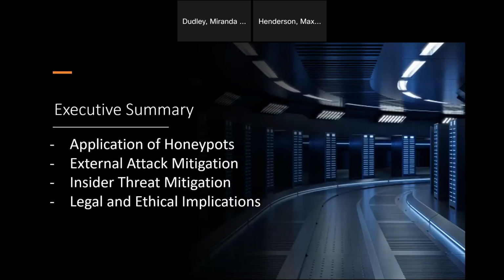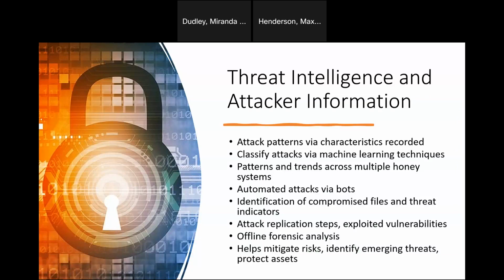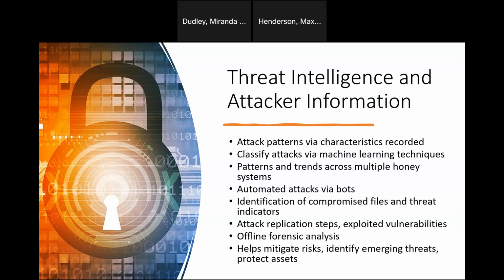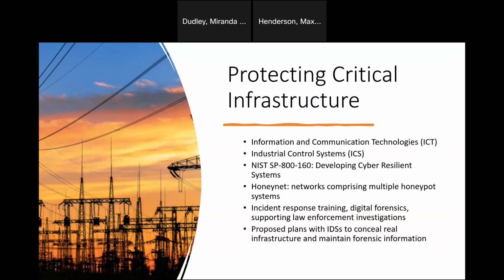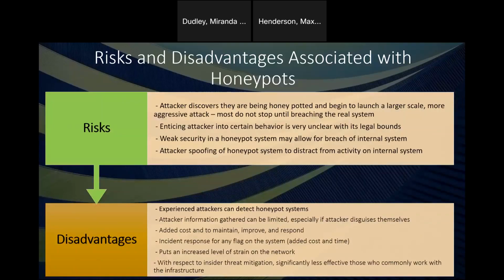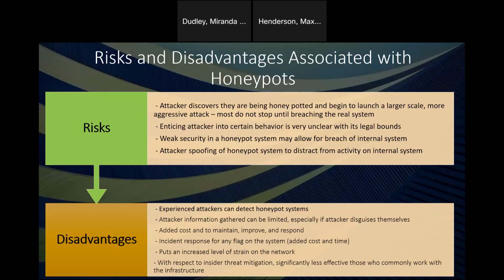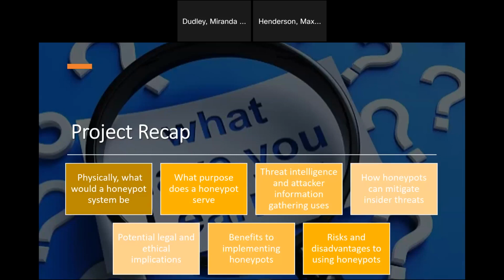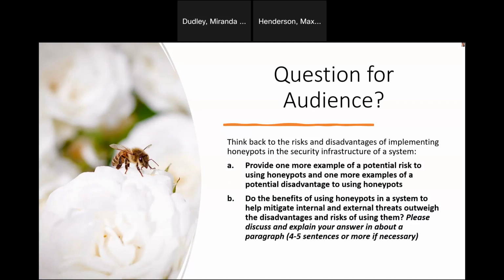CMU - BIS 521 - Group 4 - Honeypots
This is a video for Central Michigan University. Course is BIS 521.
Project Title is "Operation Sting: The Practical Use of Honeypots for Threat Analysis and Mitigation"